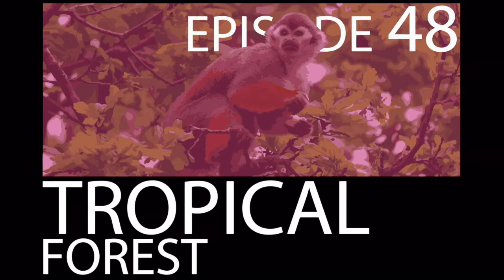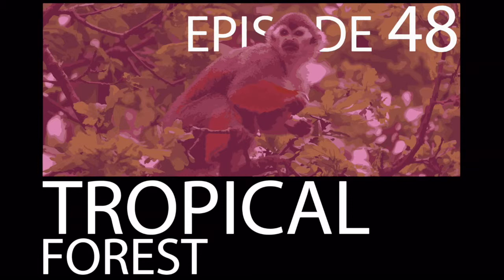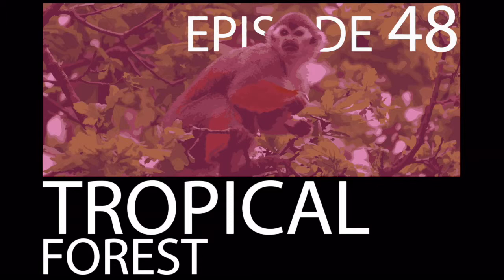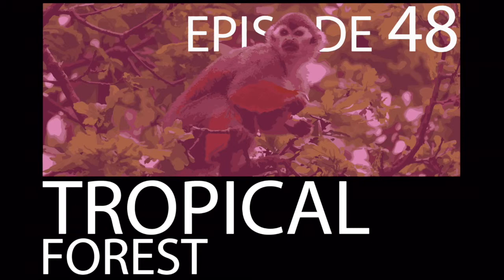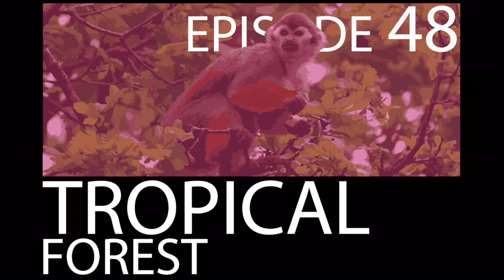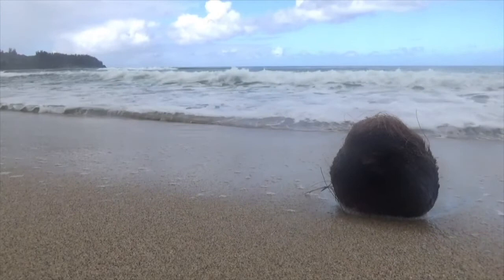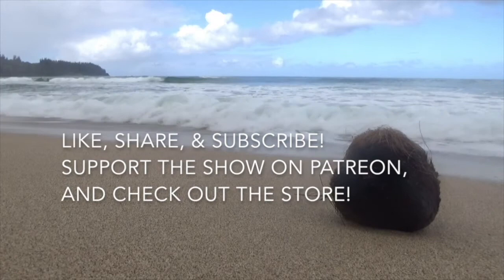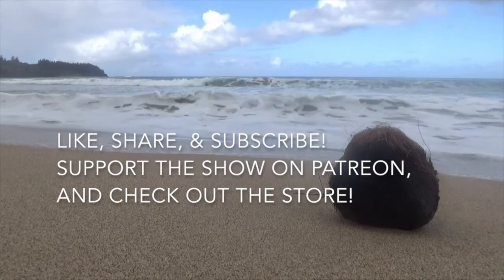Episode 48 - Tropical Forest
Welcome to Episode 48, remastered! Our long journey through the worlds biomes finally takes us to the rich, biodiverse tropical forests and steamy jungles.